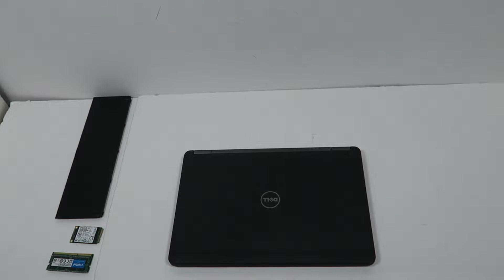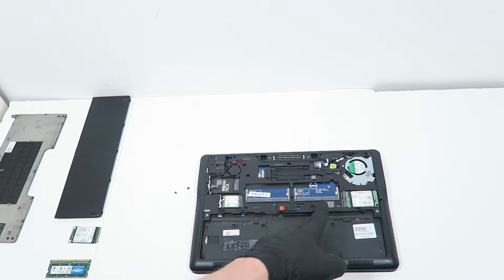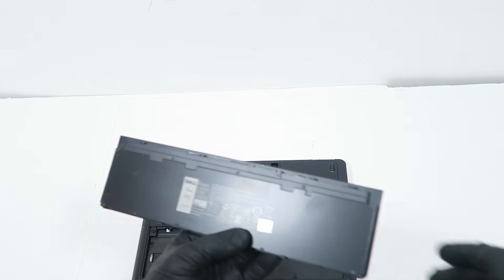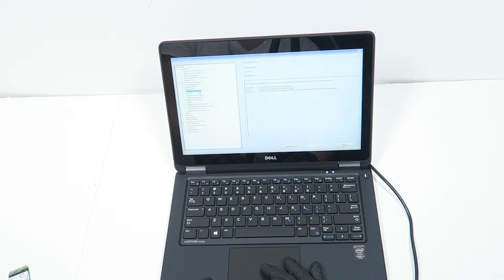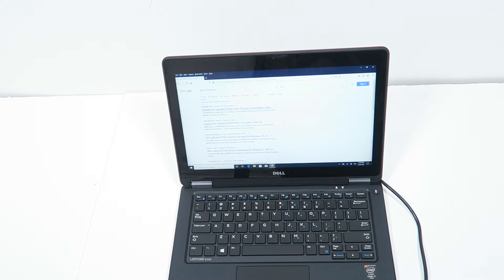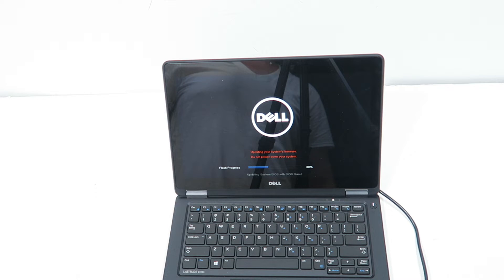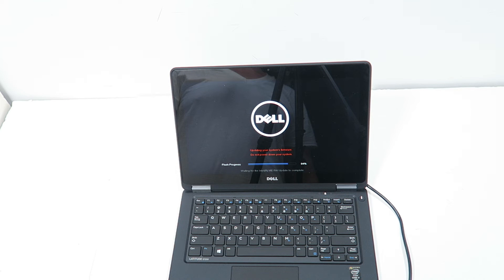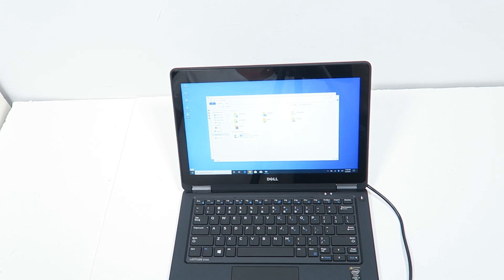Dell Latitude E7250 Upgrade SSD RAM BIOS Update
How to Install Dell Latitude E7270 Ultrabook. Upgrades Change Replace Battery, Memory, Solid State Drive, BIOS Update

List of parts Upgrades

(1.) Crucial 16GB Kit (8GBx2) DDR3/DDR3L 1600 MT/S (PC3-12800) Unbuffered SODIMM 204-Pin Memory -

(2.) Samsung PM851 256GB SSD mSATA

(3.) Genuine Dell Battery Latitude E7250 WG6RP 0WG6RP 39WH 11.1V F3G33

Stanley Tools 6-Piece Precision Screwdriver Set, Black/Yellow

List of parts also tested and works with this Dell Latitude E7250

Crucial 8GB Kit (4GBx2) DDR3/DDR3L 1600 MT/S (PC3-12800) Unbuffered SODIMM 204-Pin Memory -

KINGSTON Digital SUV500MS/240G 240GB SSDNOW

KINGSTON Digital SUV500MS/480G 480GB SSDNOW